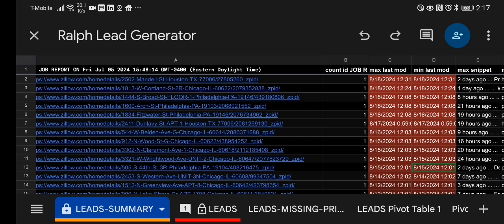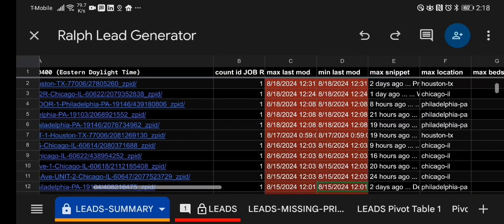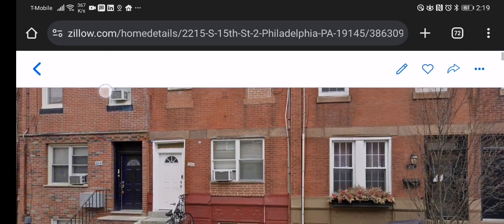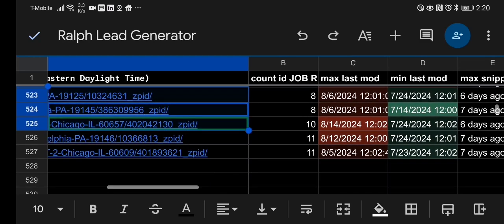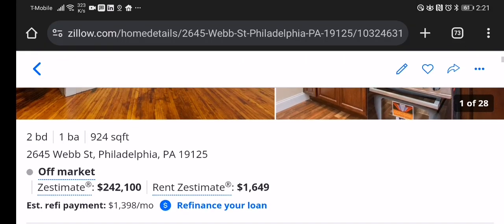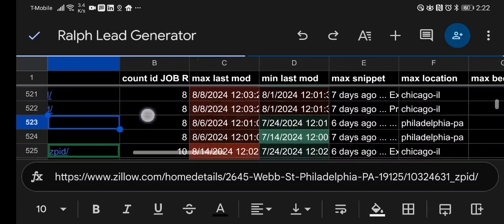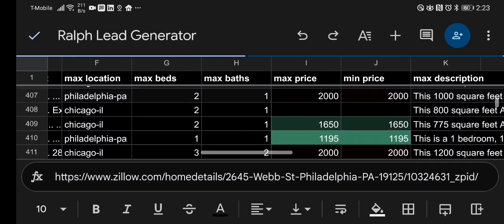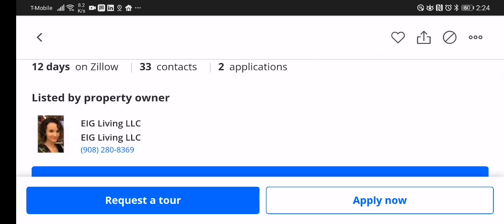Lead generator for rent by owner